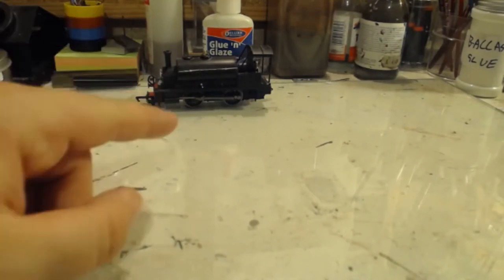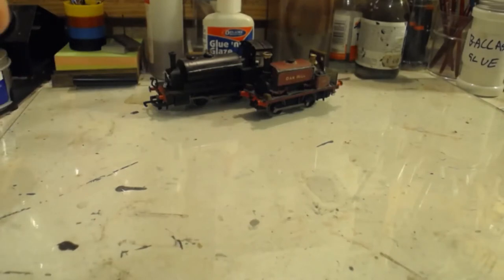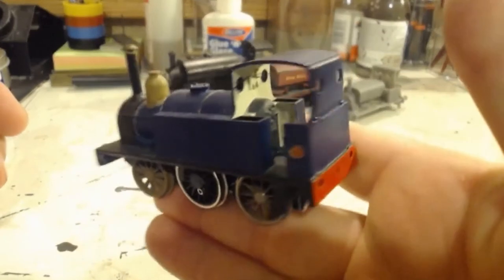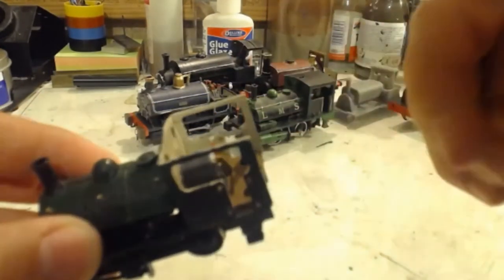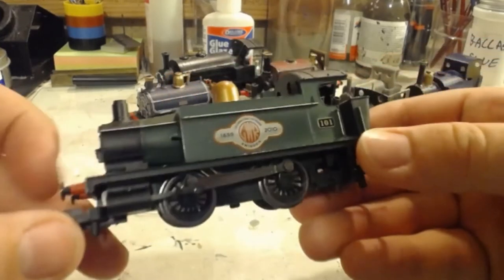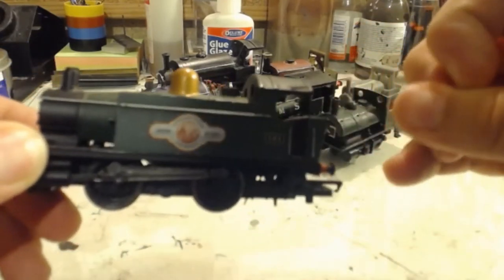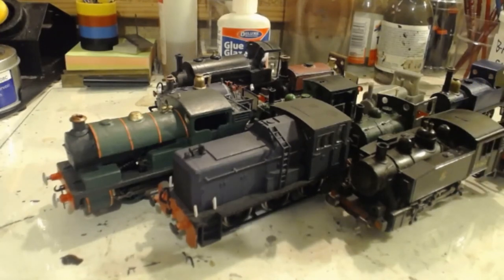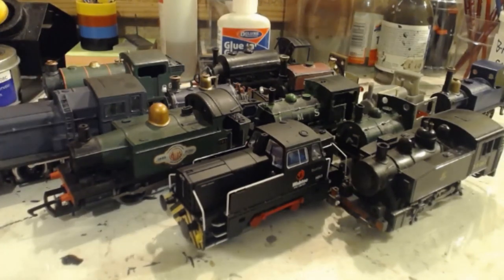Stock Overview - Part 8 Industrials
Helllooooo everybody!! and welcome to another stock overview video! This time we are looking at my selection of industrial locos that will be used to run South Park Quarry in various time periods. Hope you enjoy!!